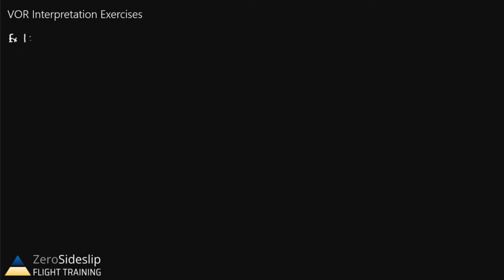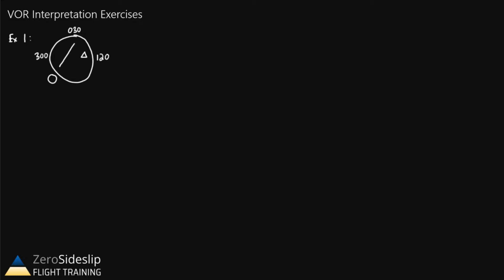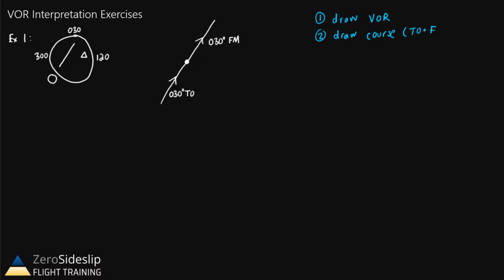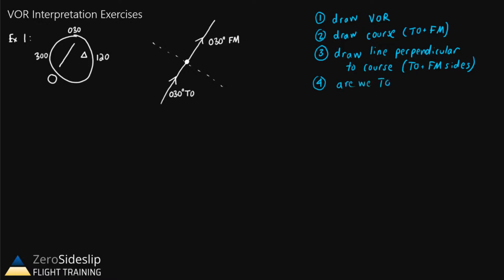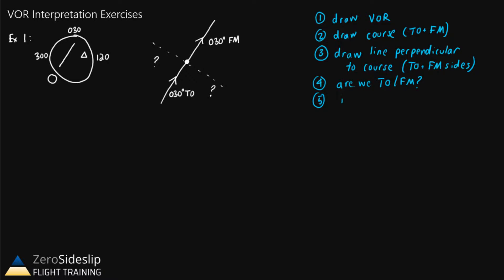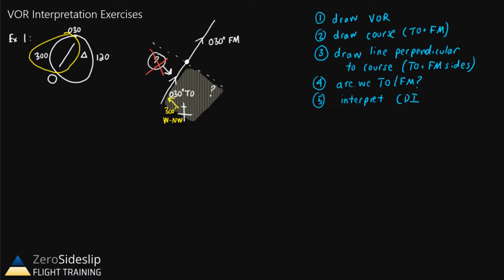VOR navigation examples: Interpretation + radials + direct to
Do you need some help answering VOR navigation questions for your FAA written exam?

Then watch this video for some additional examples, plus an explanation of two very practical tasks you'll need to know as a private pilot:

1.  How to determine what radial the aircraft is on
2.  How to determine the course to fly "direct to" a VOR

List of examples:

1. [00:24]  Given a VOR indication, determine location relative to VOR.
2. [03:00] Like (1), except this time there is no Course Deviation Indicator (CDI) deflection
3. [04:15] Like (1), except this time there is an "OFF flag" showing
4. [05:49] Given an aircraft location, determine the VOR location.
5. [07:33] Finding radial
6. [09:51] Finding course to station

The video assumes you already know the basics of what a VOR is.

If you have any questions or comments, please write them down below!

If you need one-on-one help from a CFI, please check out